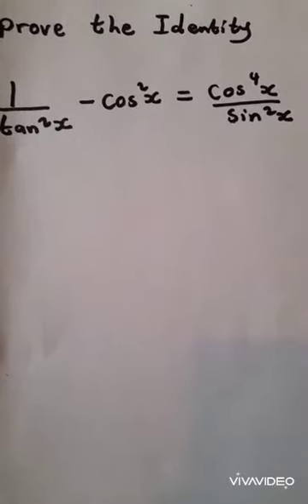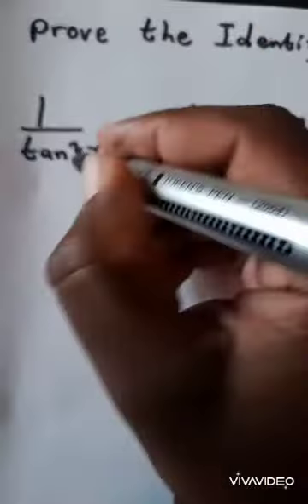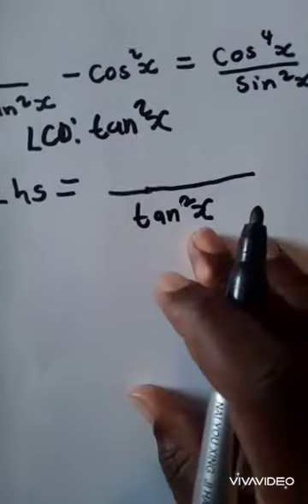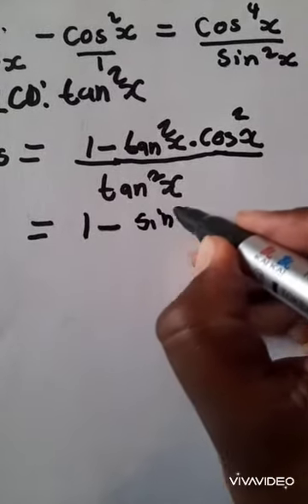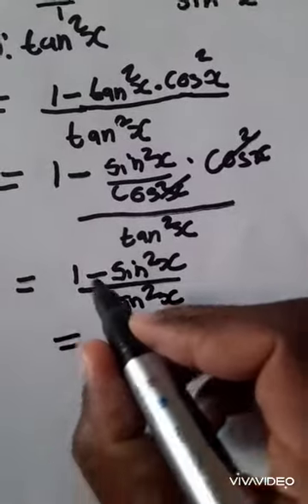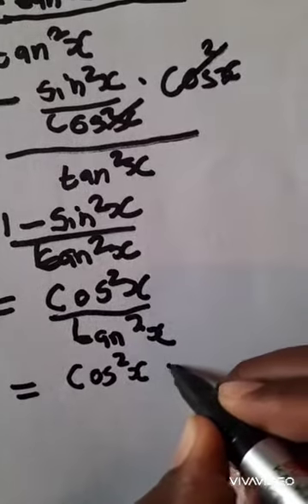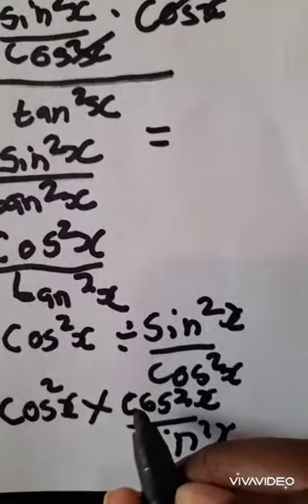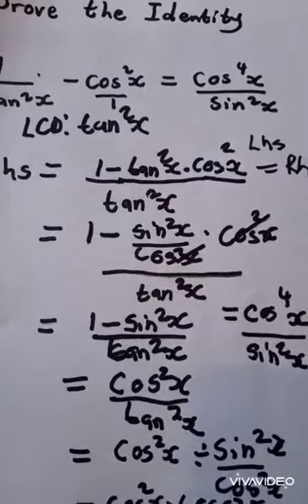Trigonometric identities (Proving)